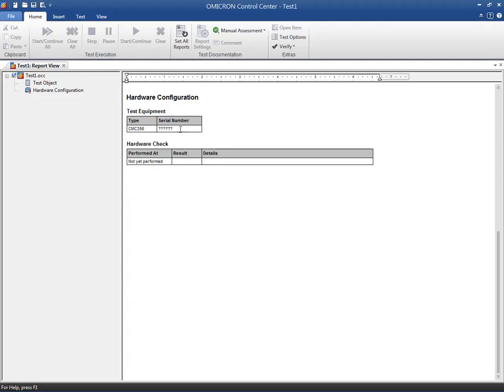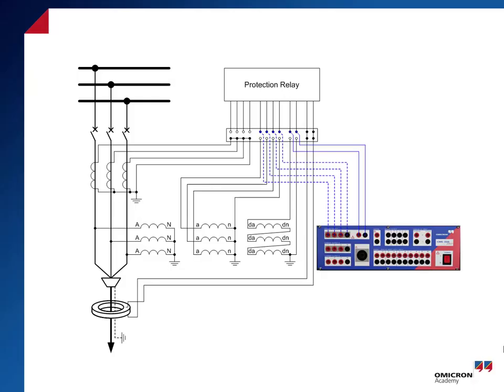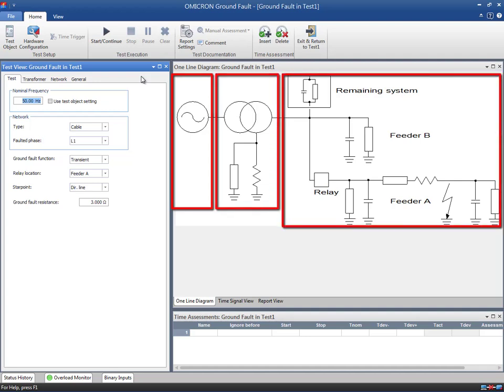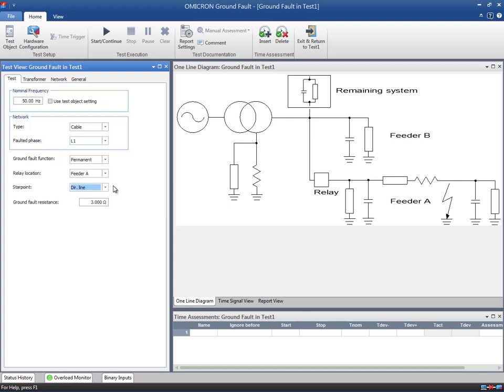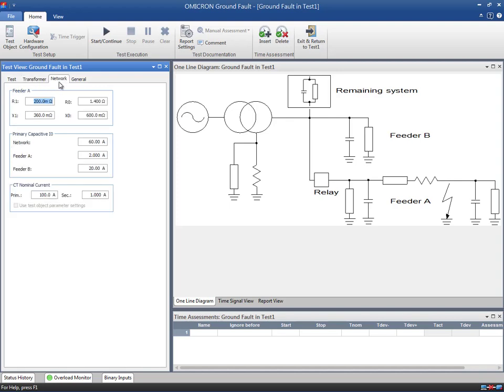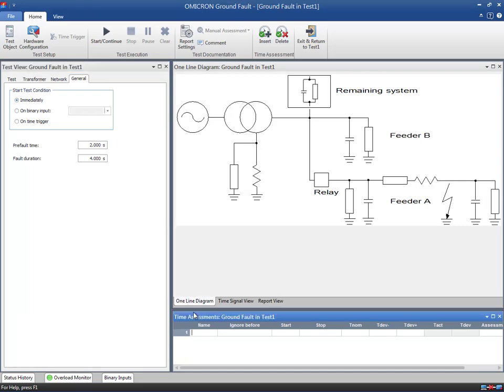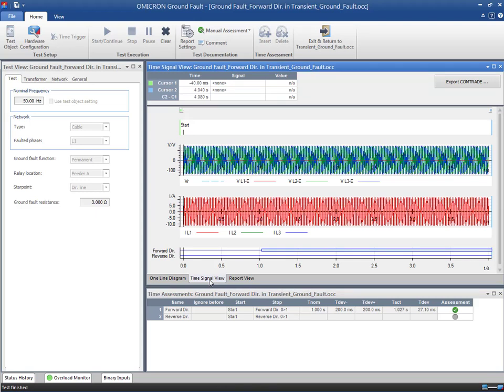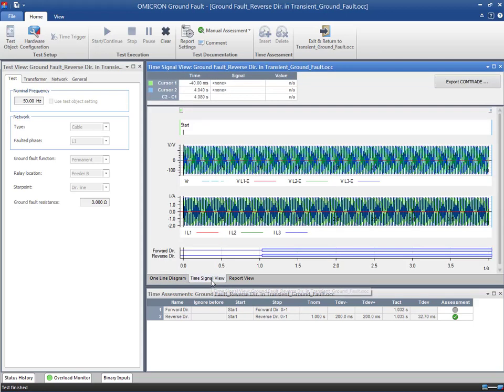Transient Ground Fault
- Description and overview
- Module setup
- Live video with test results